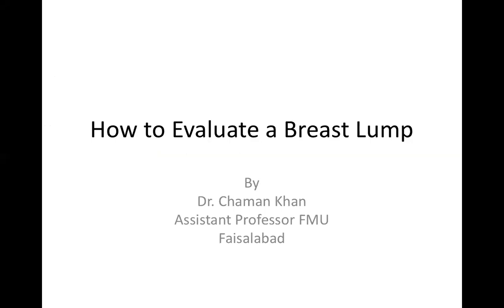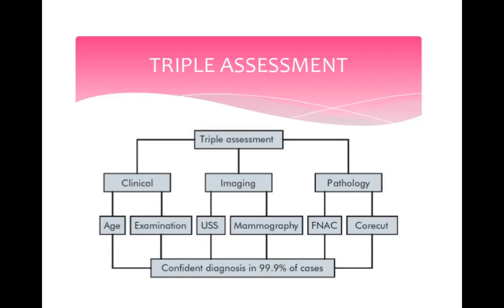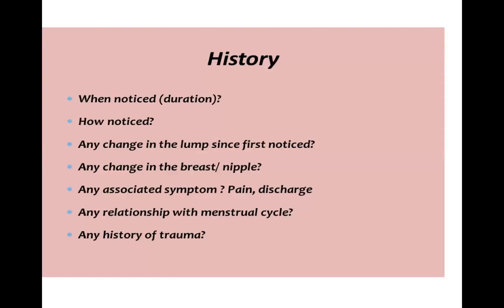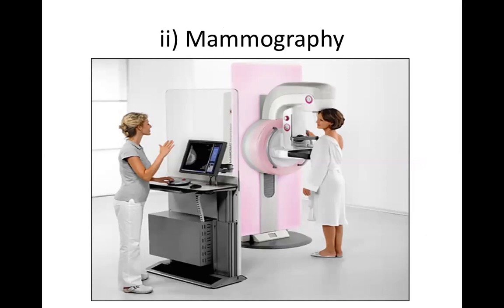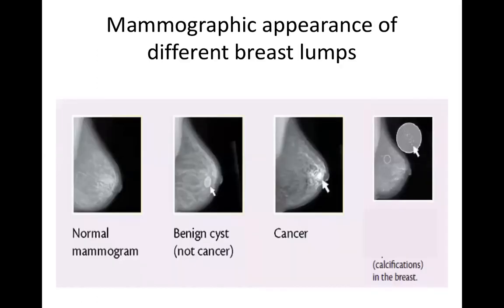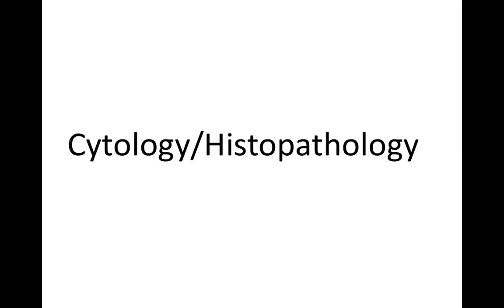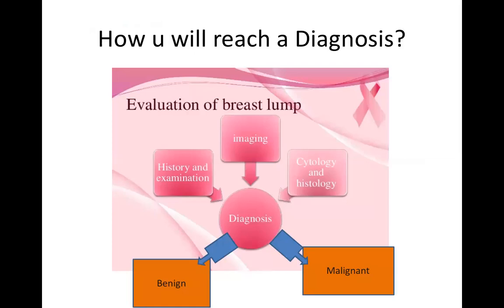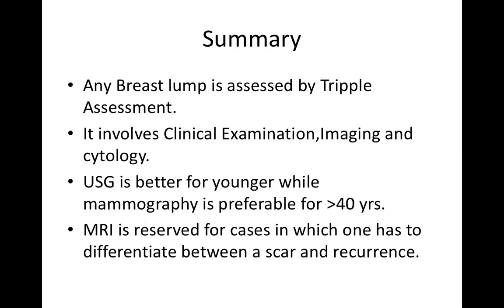How to Evaluate A Breast Lump | Dr. Chaman Khan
A quick and easy way to learn how to evaluate a breast lump.